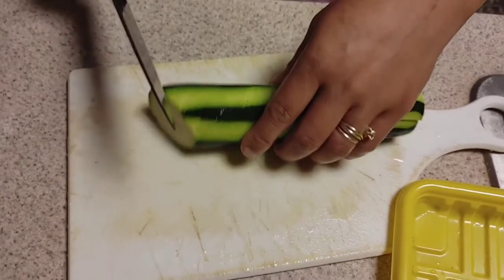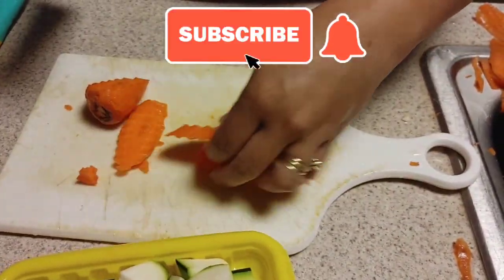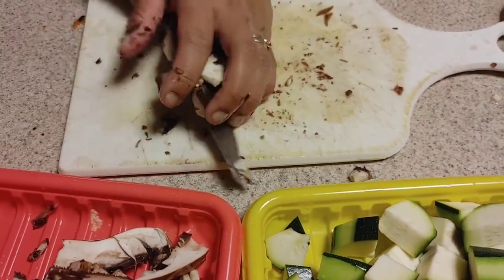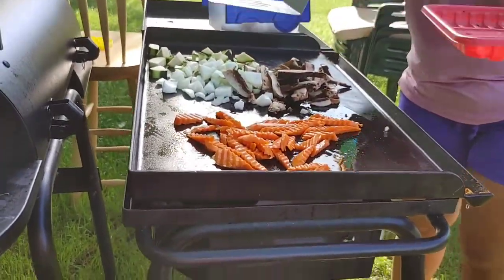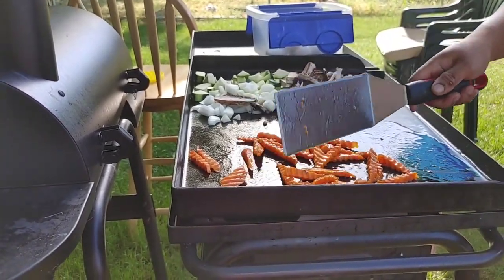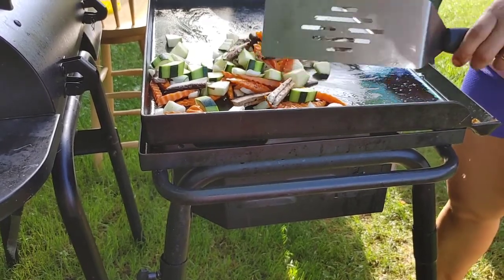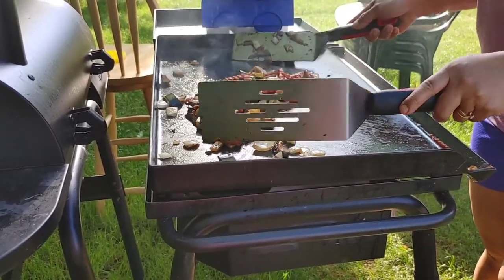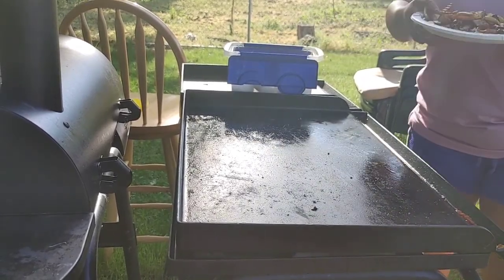best hibachi vegetables#bestfriend foods